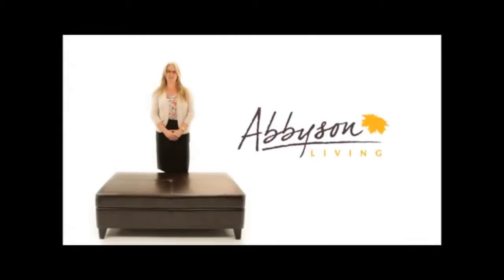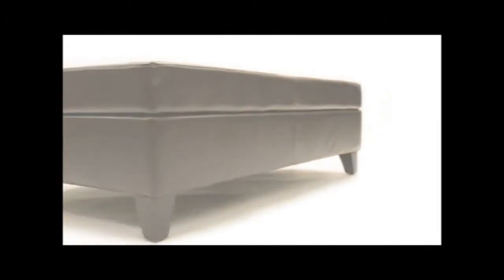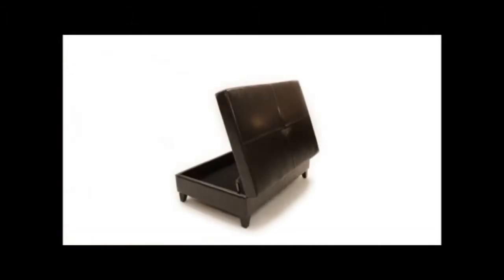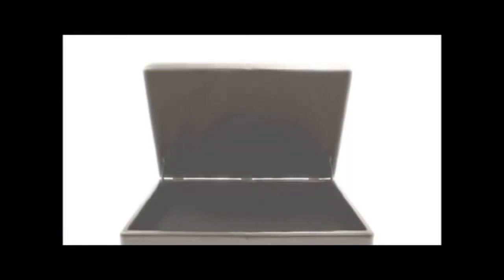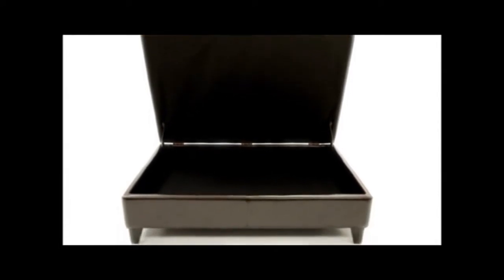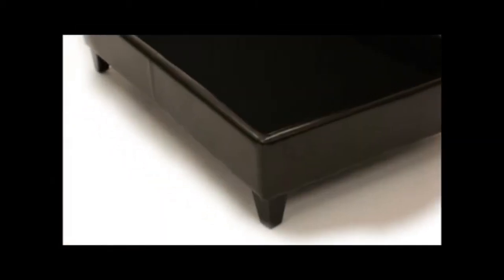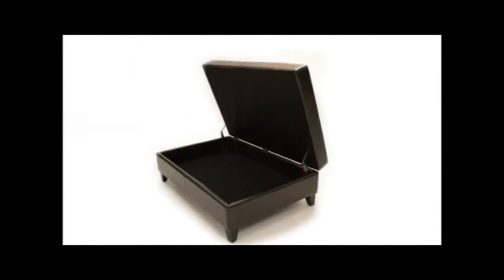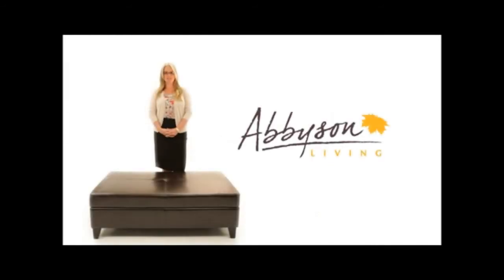Abbyson Living Frankfurt Leather Storage Flip-Top Ottoman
Video transcript: Hi I’m Brittney with Abbyson Living and I’d like to tell you about this beautiful flip-top storage ottoman.

With a carefully balanced relationship of design and style, this leather flip-top storage ottoman will give your current home décor and elegant update. Featuring a long bench design and flip-top this beautiful leather ottoman provides extra seating and valuable storage space making it both decorative and functional.

Expertly constructed with solid wood and die cast leather, the flip-top storage ottoman is upholstered in dark brown bonded leather and it features and elegant strong stitch panel design.

Great for the living room, bedroom or home office this leather flip-top storage ottoman is a perfect addition to any room in your home.

I’m Brittney with Abbyson Living and this flip-top storage ottoman can be utilized within various spaces in your home.